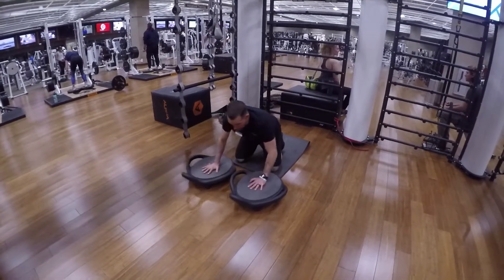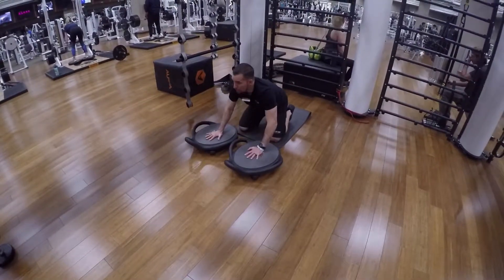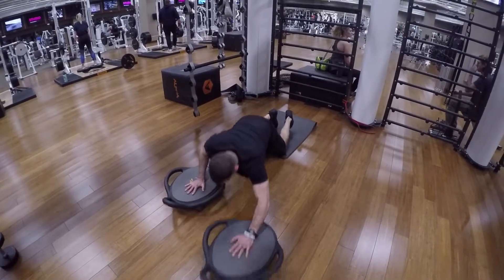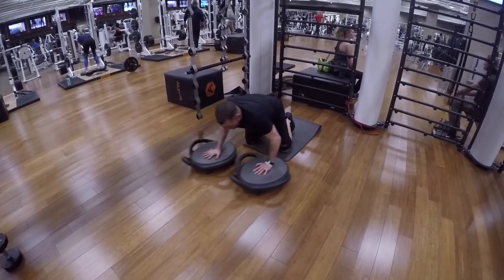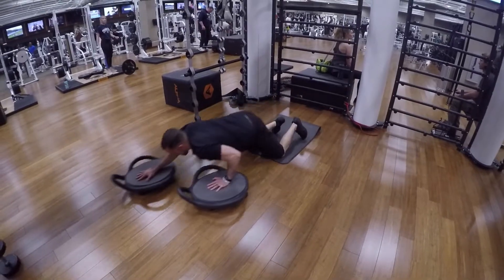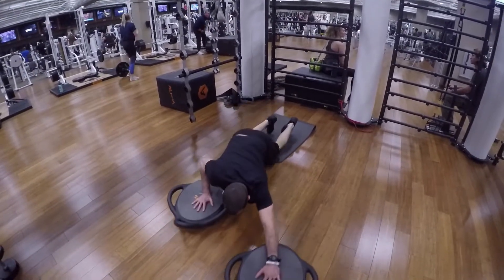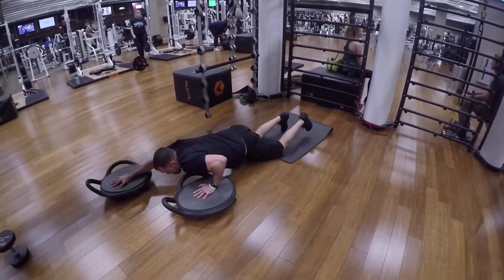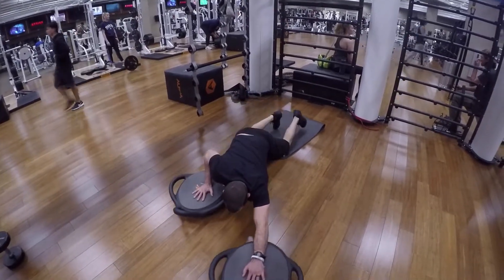Double Ab Dolly Diagonal Movement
You will be on your knees, have a hand on each ab dolly, than diagonally move your body while reaching your outside arm in that same direction. One arm will stay low in the single arm push up position and the outside arm will reach up high as possible. This workout will work the shoulders, core, and lower back.